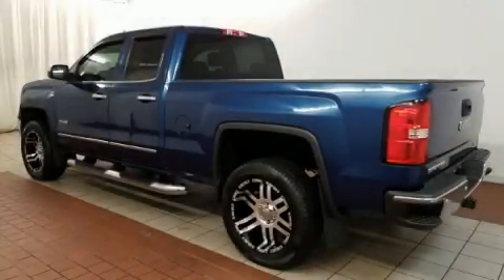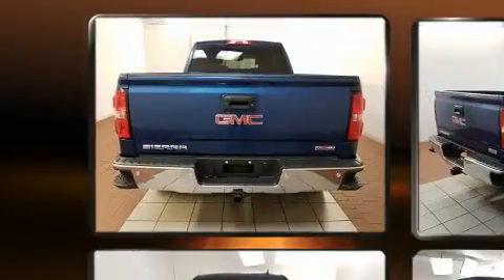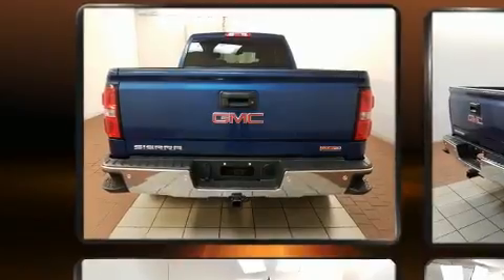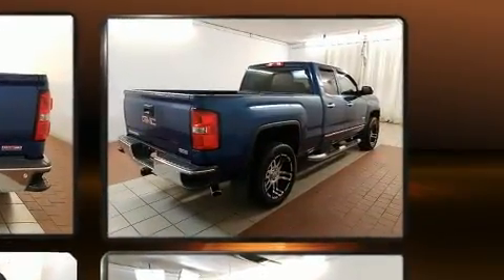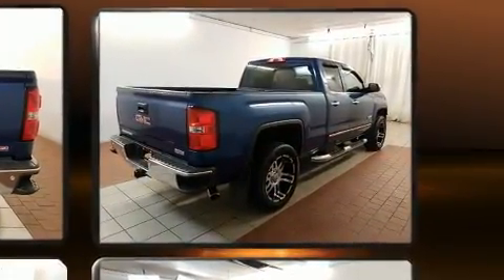2015 GMC Sierra 1500 SLE in Dedham, MA 02026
You can expect a lot from the 2015 GMC Sierra 1500. The following features are included: front and rear reading lights, 1-touch window functionality, a trip computer, a rear step bumper, fully automatic headlights, cruise control, and a split folding rear seat. Audio features include a CD player with MP3 capability, steering wheel mounted audio controls, and 6 well positioned speakers. Passengers are protected by various safety and security features, including: dual front impact airbags with occupant sensing airbag, front side impact airbags, traction control, brake assist, ignition disabling, onStar, and 4 wheel disc brakes with ABS. For added security, dynamic Stability Control supplements the drivetrain. A Carfax history report provides you peace of mind by detailing information related to past owners and service records. You will have a pleasant shopping experience that is fun, informative, and never high pressured. Stop by our dealership or give us a call for more information.